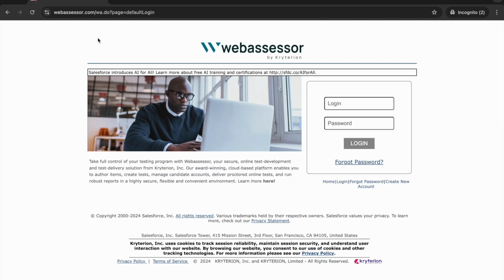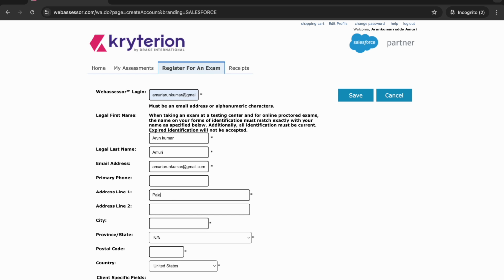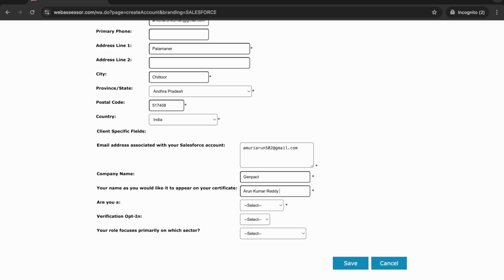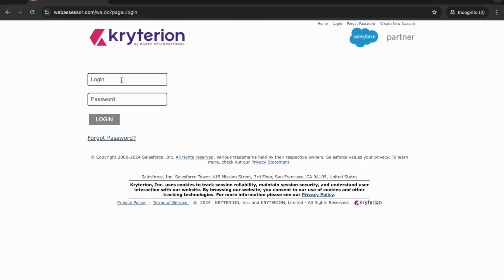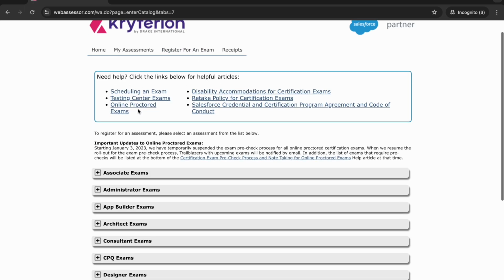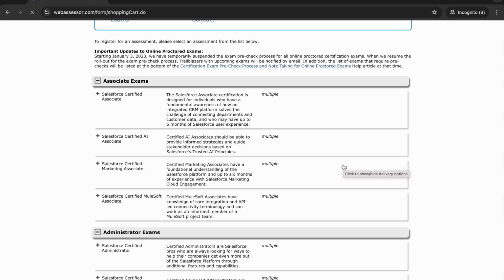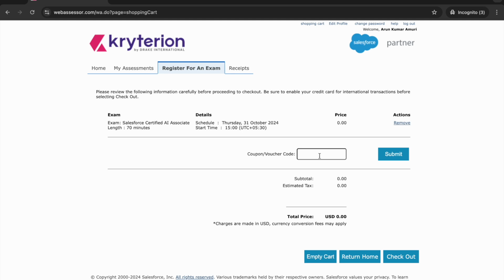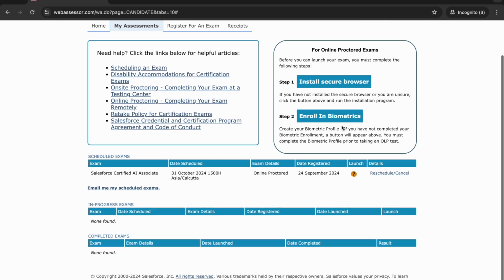How to get Free 🤑Salesforce Certification | Hurry-Up to Register | Salesforce with Arun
Hello Everyone !

This is big news for Salesforce learners and professionals, salesforce is providing a free 🤑salesforce Ai Associate  & AI Expert certifications.